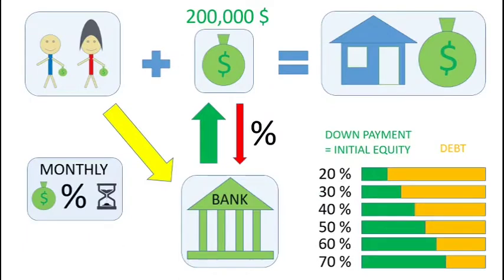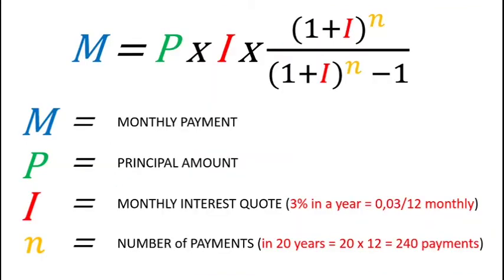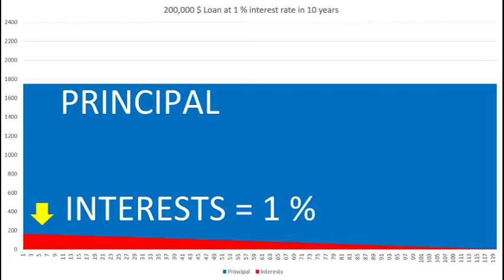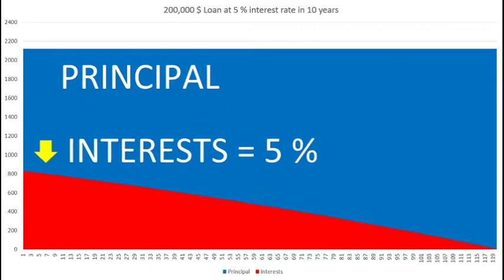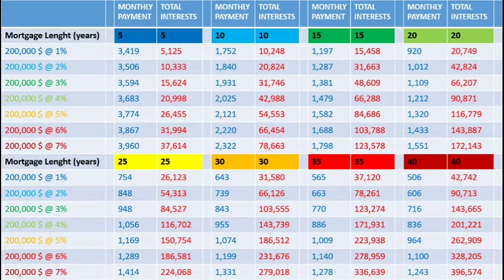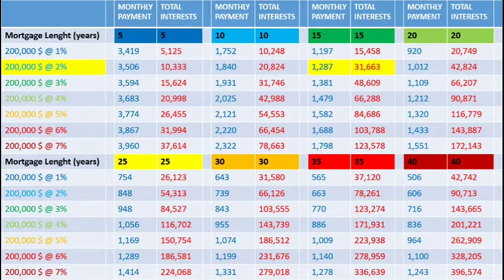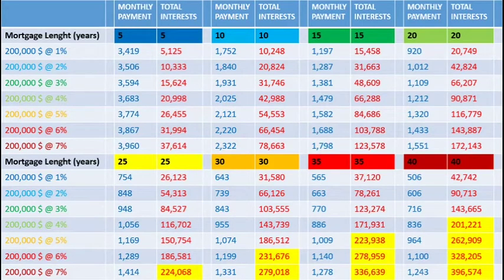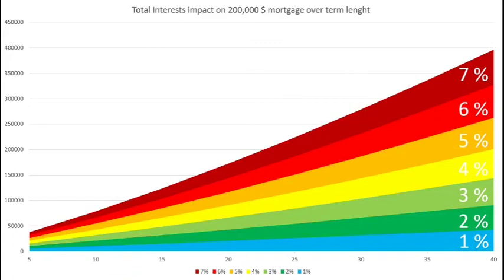200,000 dollar Mortgage explained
Compare and select your monthly payment based on the mortgage term of an 200000 dollar mortgage.